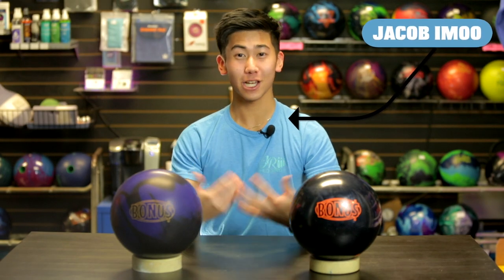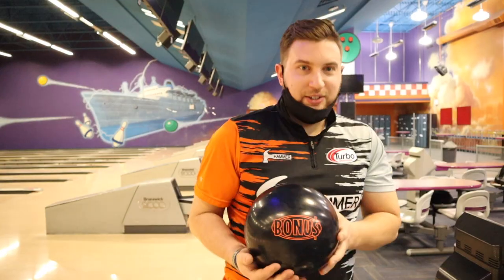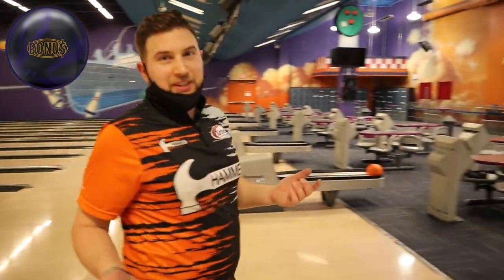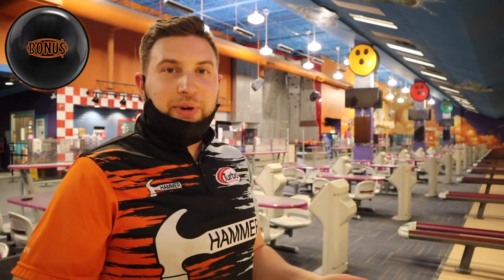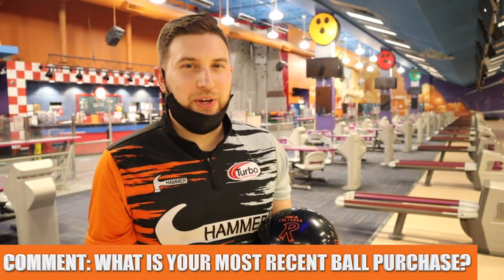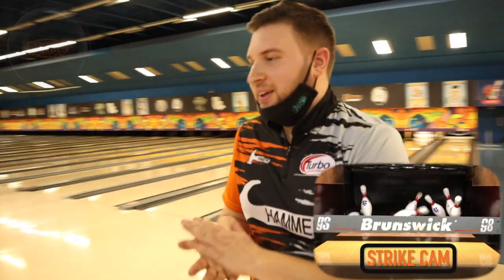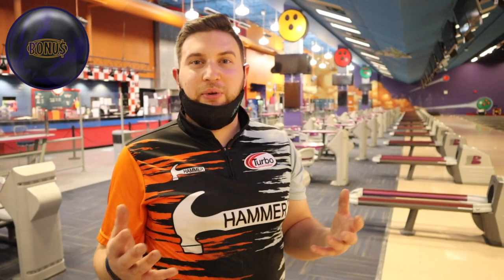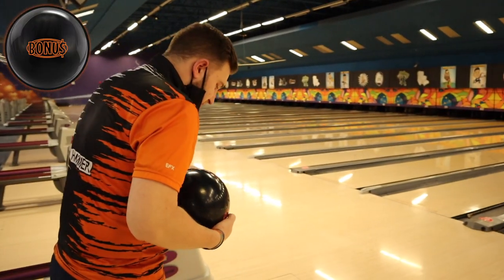Radical Bonus Pearl | Bowling Ball Review | THE BETTER BONUS??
The Radical Bonus Pearl features the Forged Pearl Coverstock and the Bonus Core. Ryan "Barks" Barker compares the new pearl to the original Bonus Solid. Let's see if we found ourselves another winner!

Timestamps!!!

0:00 - Intro
0:48 - Bowling
5:15 - Summary
7:16 - Sneak Peak